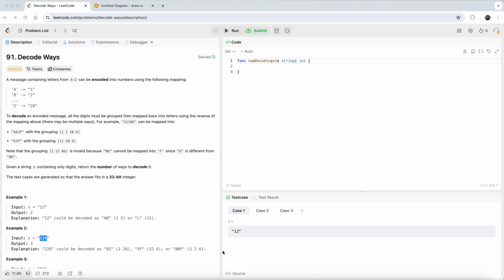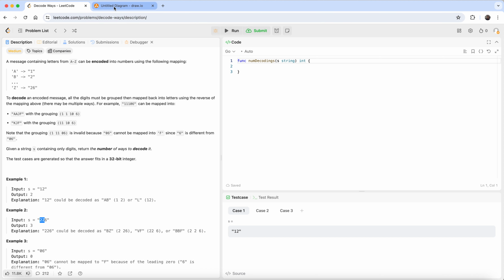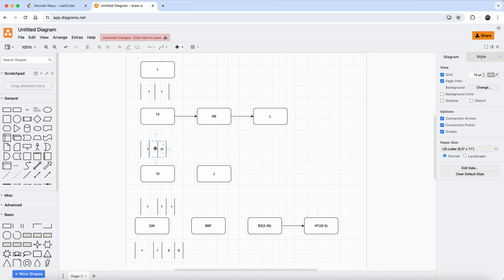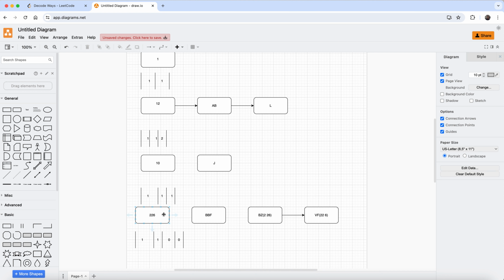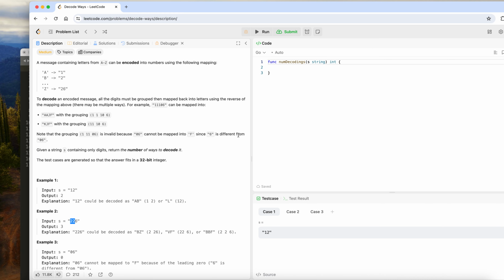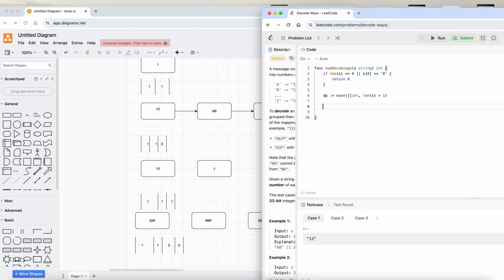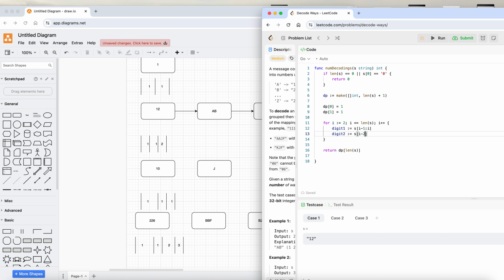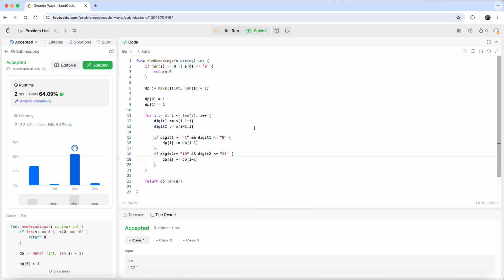LeetCode: 91. Decode Ways(Golang)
Problem: Decode Ways
Difficulty Level: Medium
Algorithm: dp
Programming Language: Golang